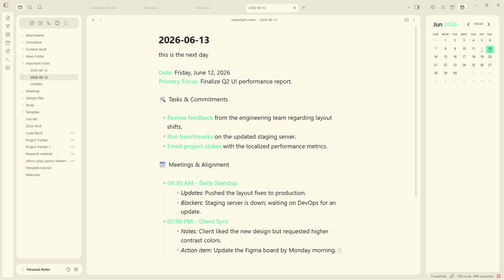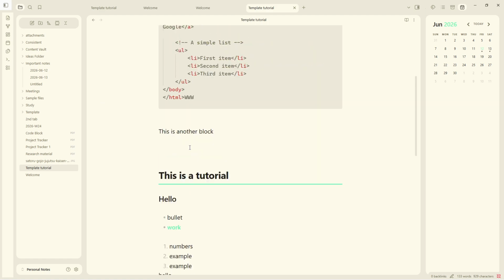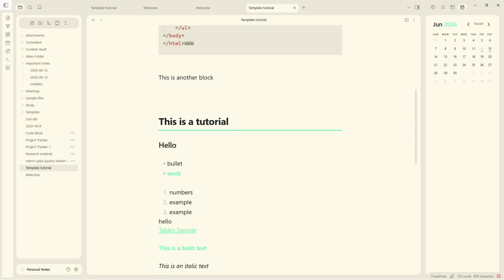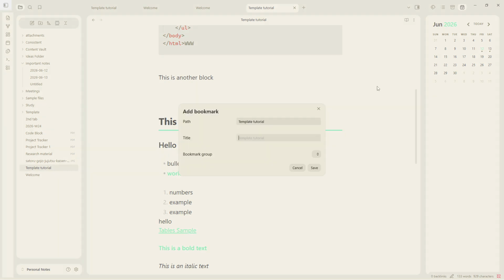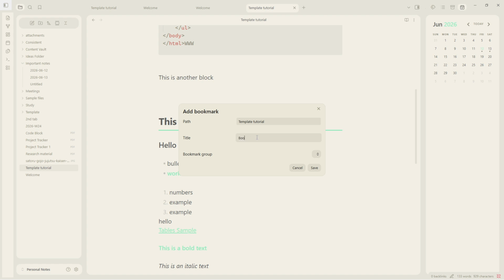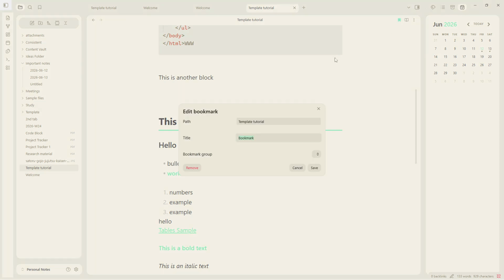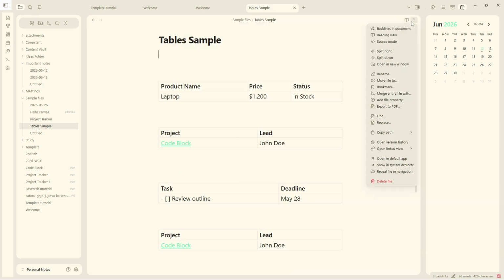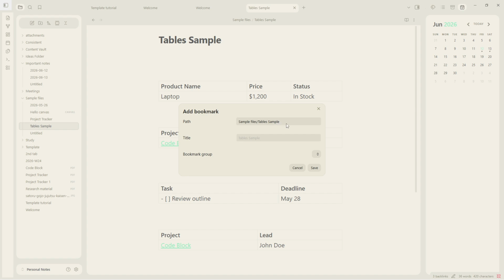Use Starred Notes In Obsidian [Secret Method]